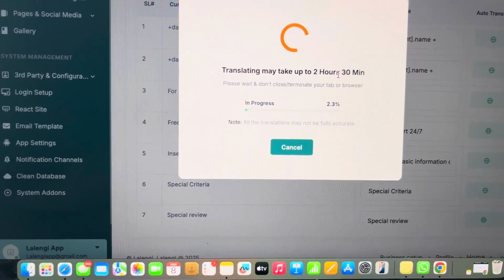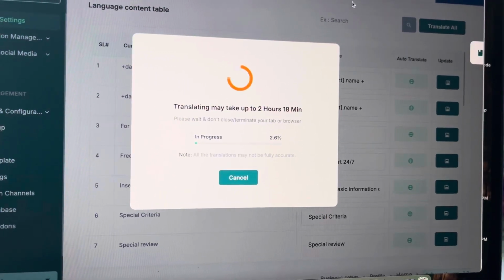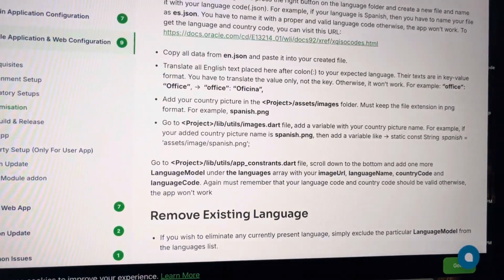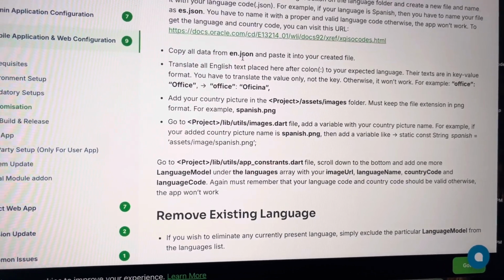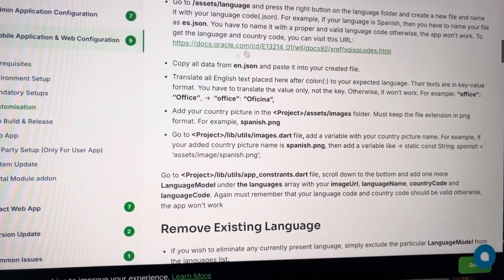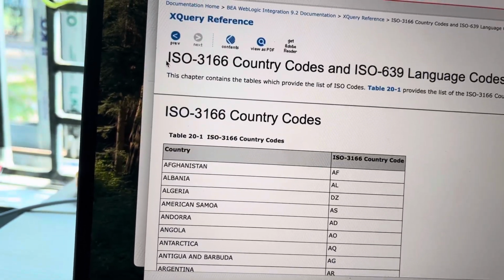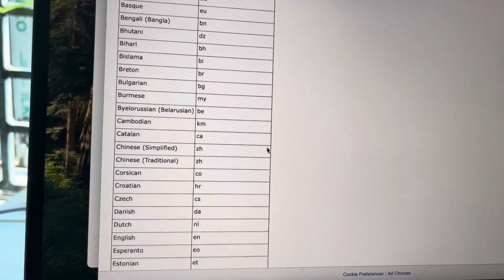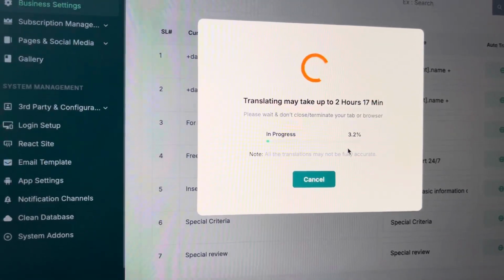6ammart Customisation Add Any Language ✅🔥 (English, spanish, Arabic’s etc )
💡 Complete Guide to 6amMart Installation & Setup! 🚀
Looking for a step-by-step guide on 6amMart multi-vendor source code? In this video, we will cover:
✅ How to install & set up 6amMart
✅ Server & hosting requirements
✅ Admin panel & vendor dashboard overview
✅ Common errors & troubleshooting
✅ Best practices for smooth operation

Links-
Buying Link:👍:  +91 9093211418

6ammart installation,6ammart setup,6ammart multi vendor source code,6ammart all details explain,multivendor food,grocery,ecommerce,parcel,pharmacy delivery app with admin & website